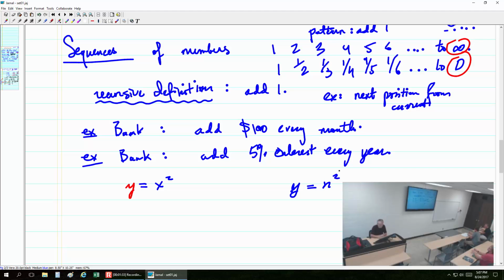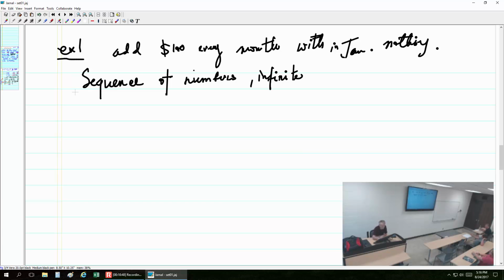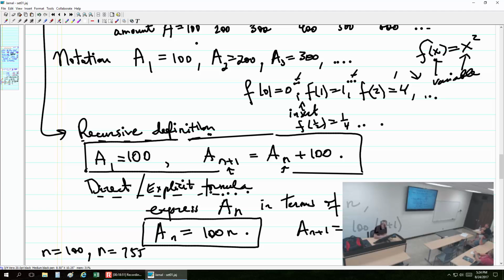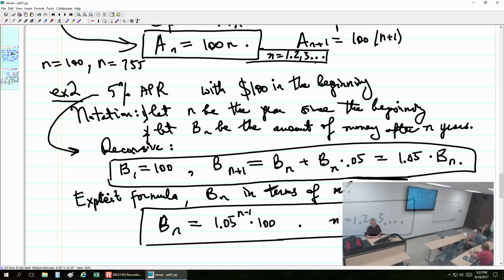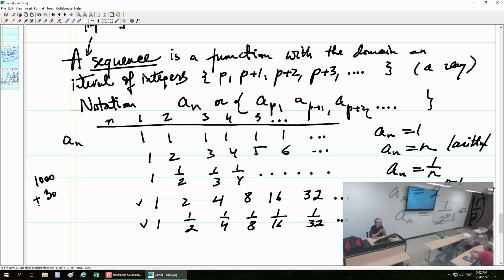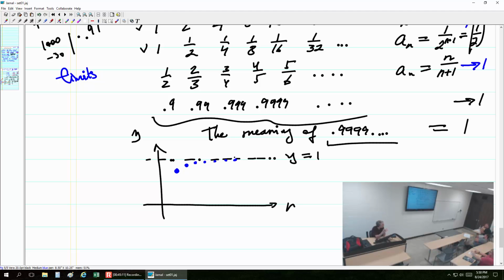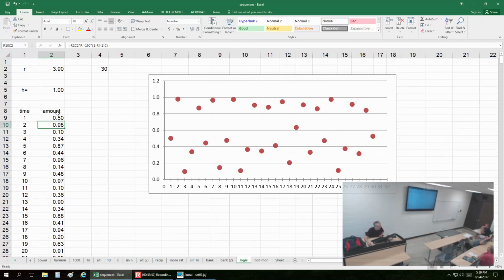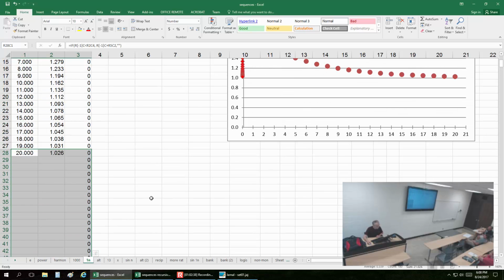Sequences -- Calculus I